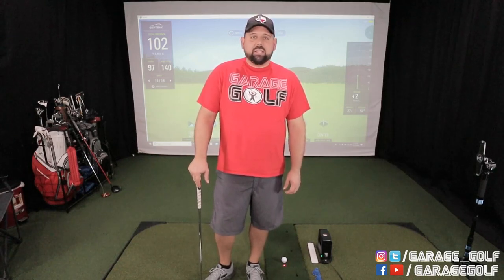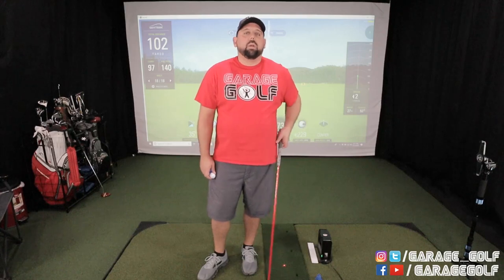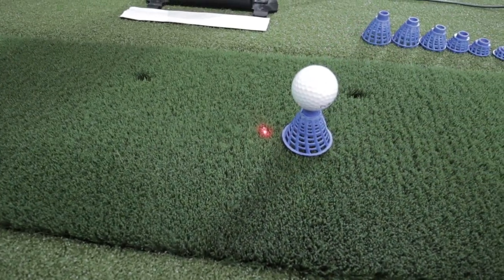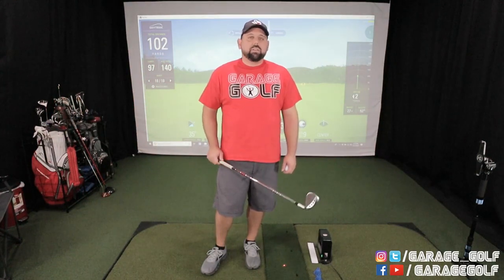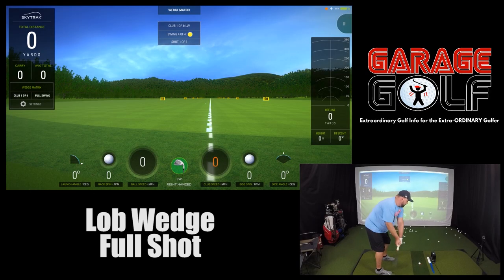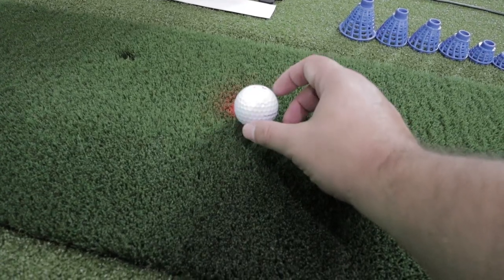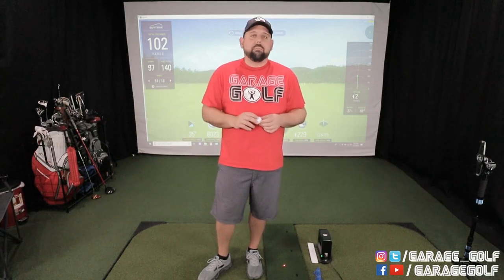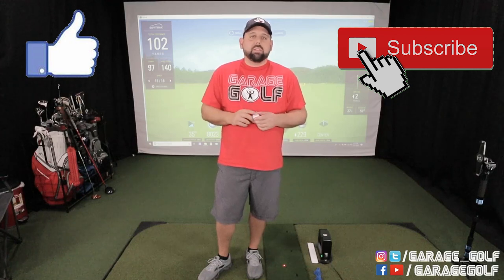Skytrak Tech Tip - Golf Ball Placement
In this video we give you our advice on the best golf ball placement for different shot types using your Skytrak Launch Monitor. We walk you through different scenarios based upon shot type, swing speed, launch angle including others and how to keep the amount of misreads with your Skytrak to a minimum. Please watch and let us know if you have any questions.

Don't Forget to Join Our Facebook Group!! It is a great way for us to communicate with each other in a group setting.